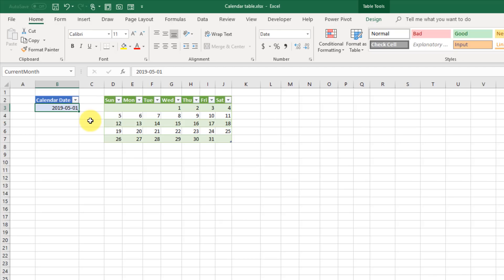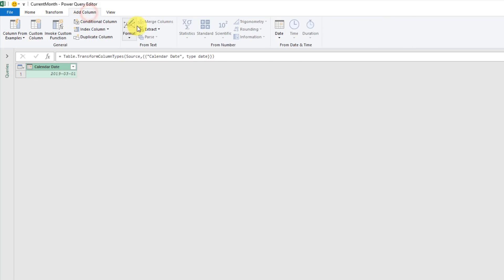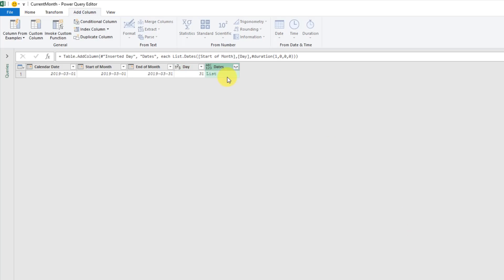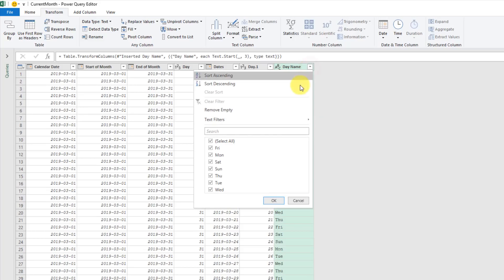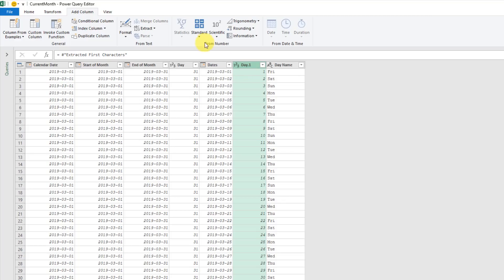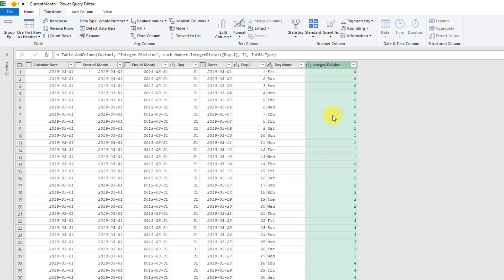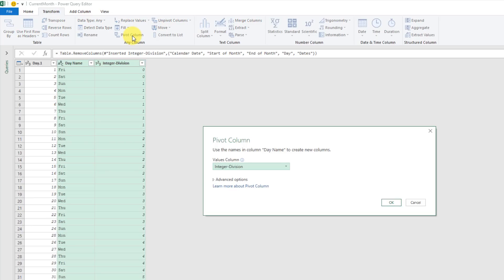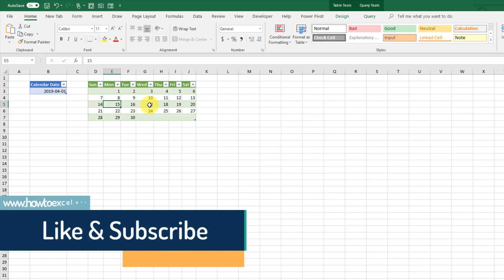Create a Calendar in Excel with Power Query